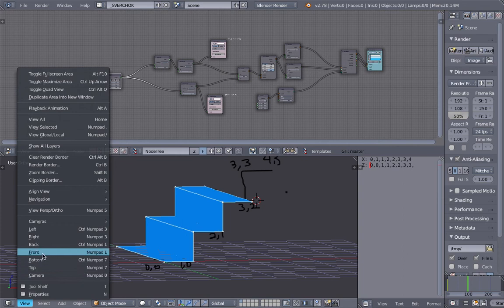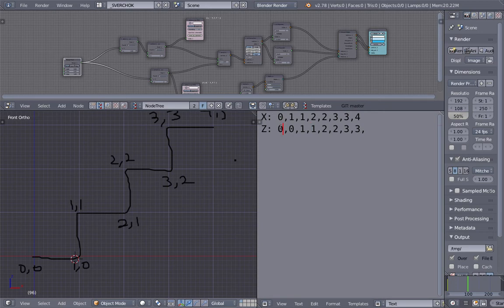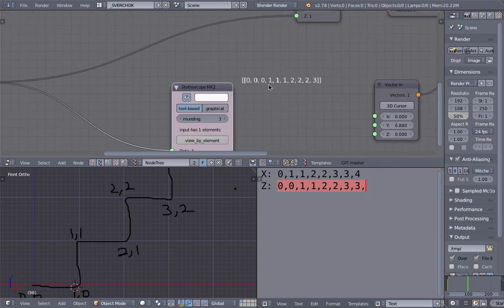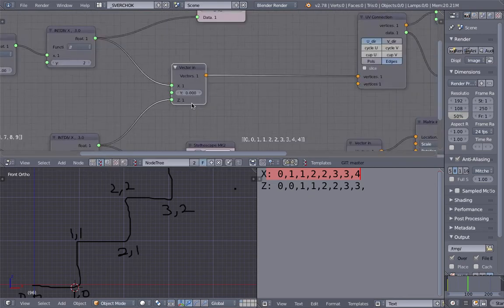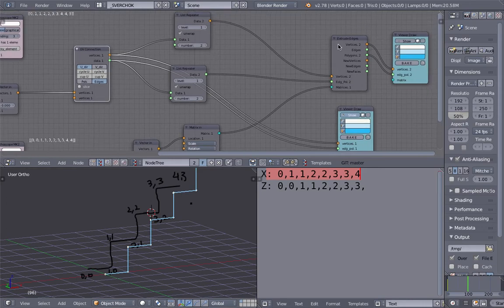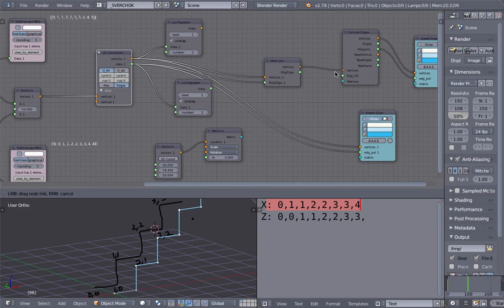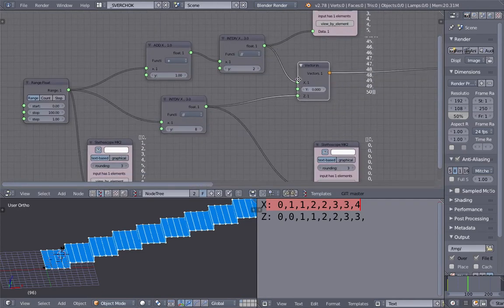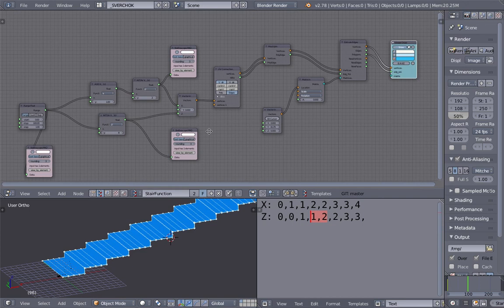BS / SV Stair Stepping Function (LIVENODING522)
In this episode, I am talking about how you might approach the creation of stair in a more mathematical function kind of way.

Probably not the easiest, but certainly interesting. If you are a MATH TEACHER, this can be your tool to explain pattern and function in a more visual way.